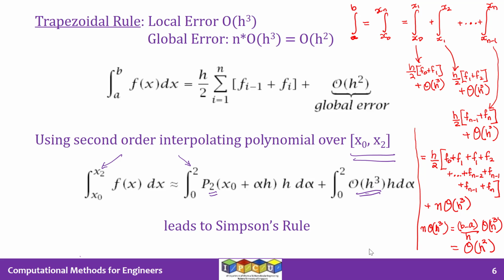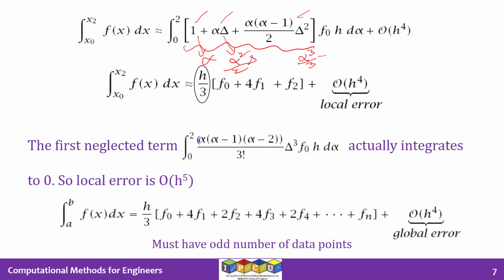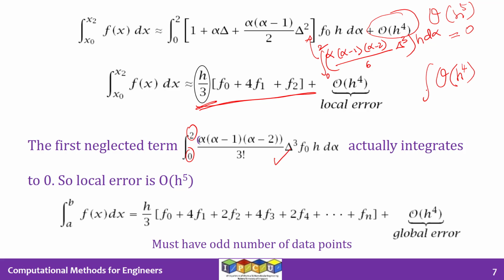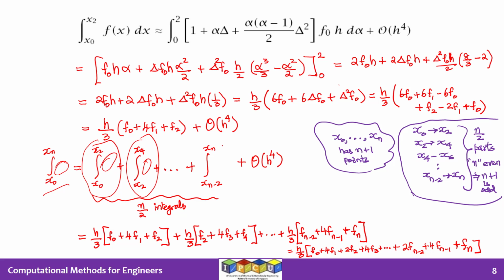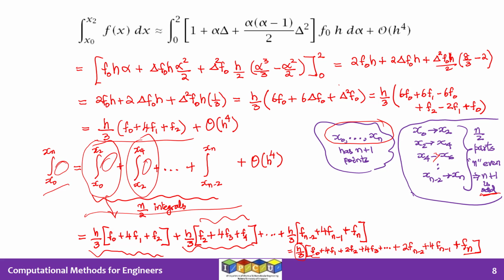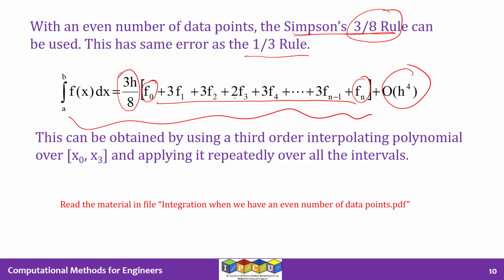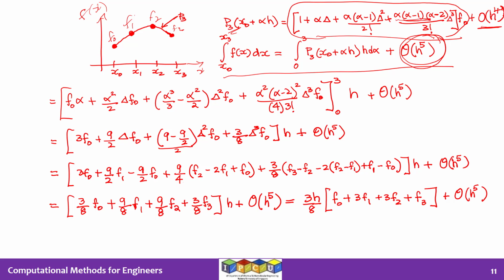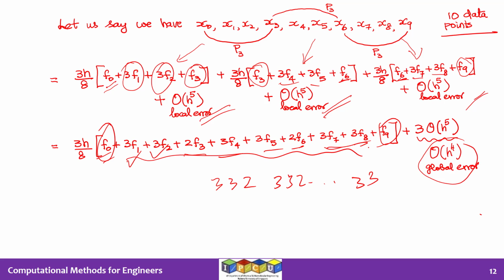Video 70 Numerical Integration Simpsons Rules